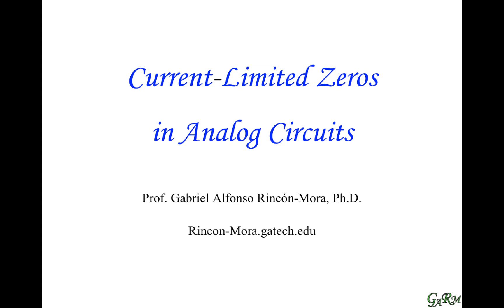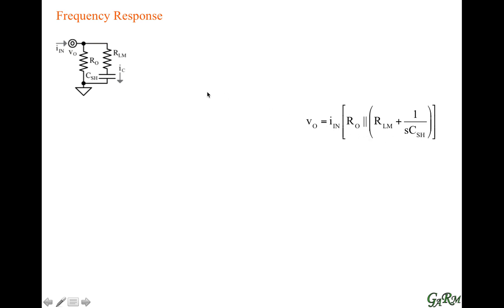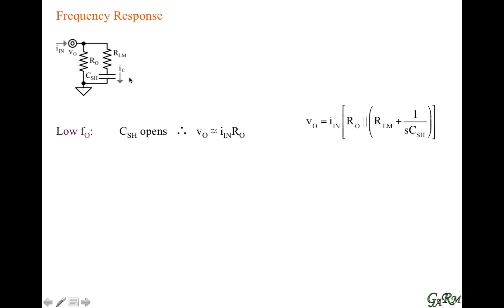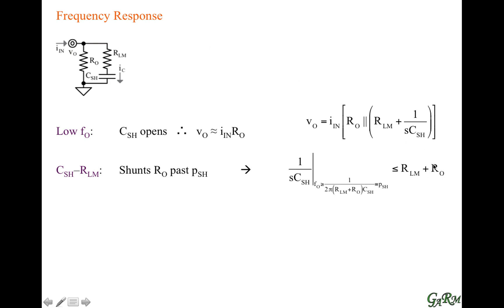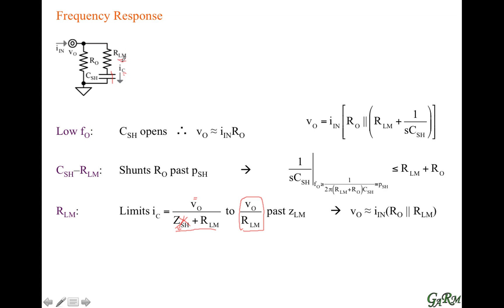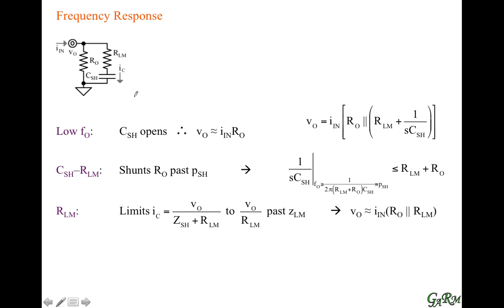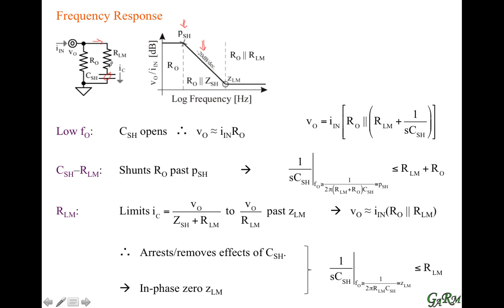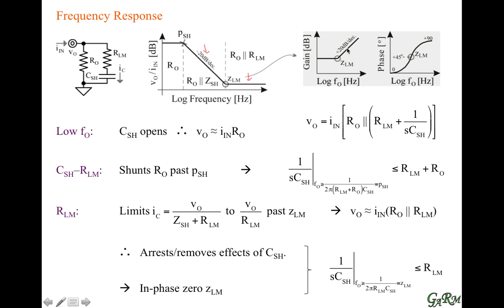FR5. Current-Limited Zeros in Analog Circuits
The nature & effects of parallel capacitors with series resistors across frequency in analog circuits.

Next Module: FR6. Feedback (Miller) Capacitors

Previous Module: FR4. Bypass (Feed-Forward) Zeros in Analog Circuits

More on RLC poles, zeros, & frequency response